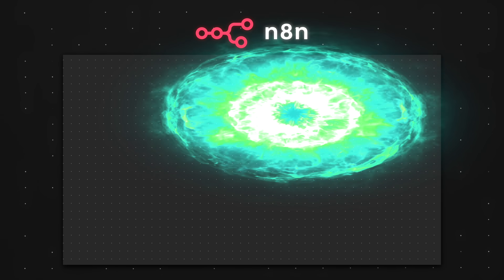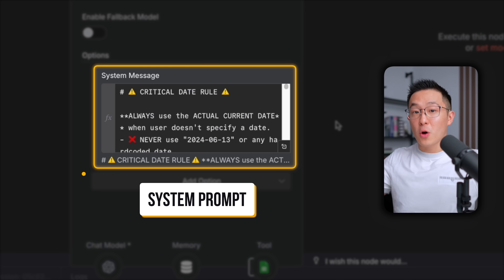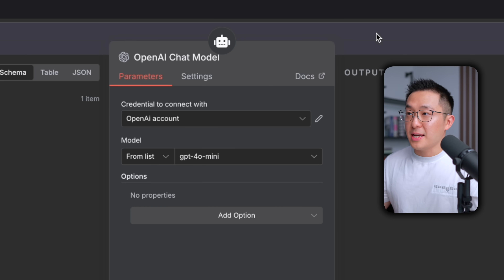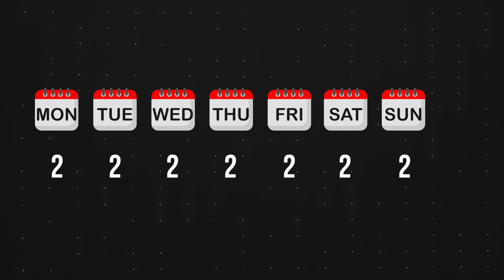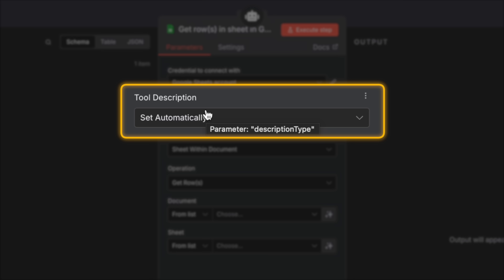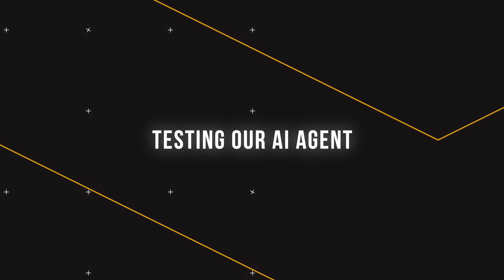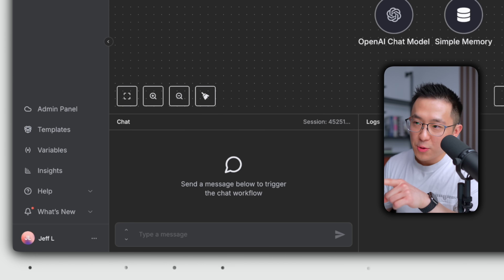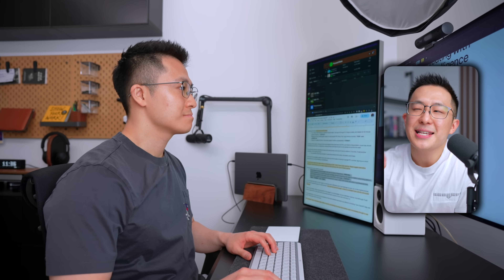The AI Agent Tutorial That Should've Been Your First (no code)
Create your first AI agent in three simple steps using n8n! This tutorial shows you how to create an automated subscription tracker that processes natural language input and updates Google Sheets automatically.

You'll learn to configure the agent's brain (chat model and memory), connect tools like Google Sheets, and write system prompts that control agent behavior. Perfect for non-technical users ready to transition from using AI tools to actually building with them.

*TIMESTAMPS*
00:00 Build Your First AI Agent
00:29 Refresher on AI Agents
01:20 Getting Started on n8n
02:54 Why Bother?
03:32 Step 1: Building the Brain
08:21 Step 2: Connecting the Tools
10:38 Step 3: Activating the Brainstem
12:21 Testing our AI Agent
14:56 Beyond the Basics